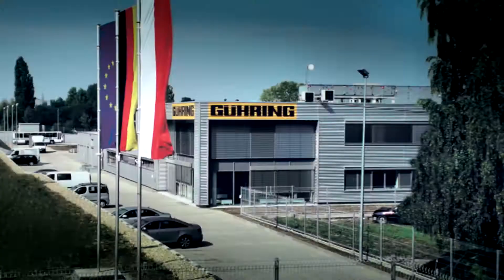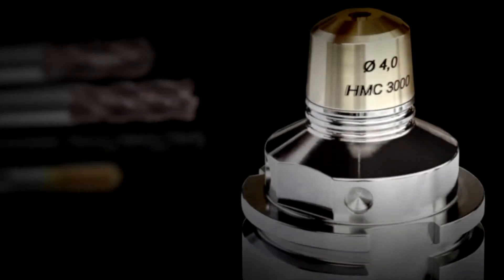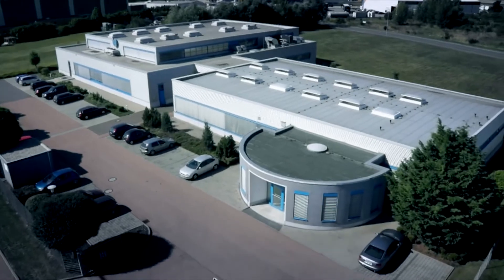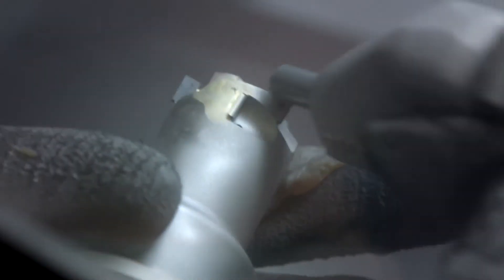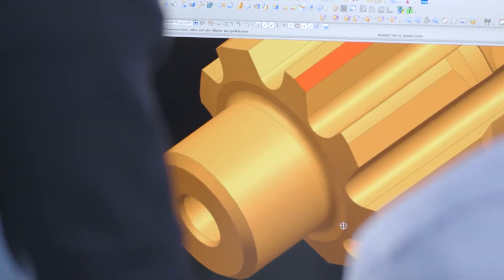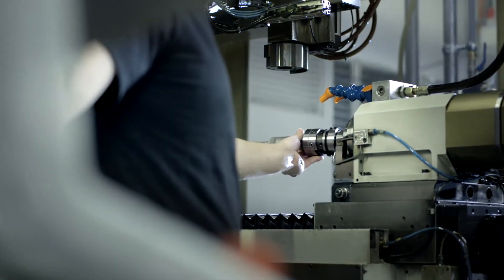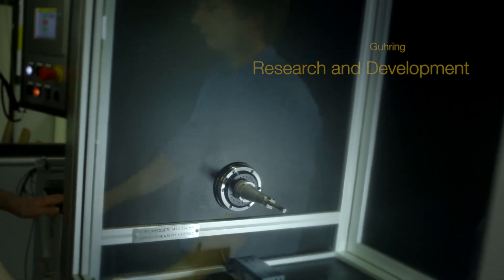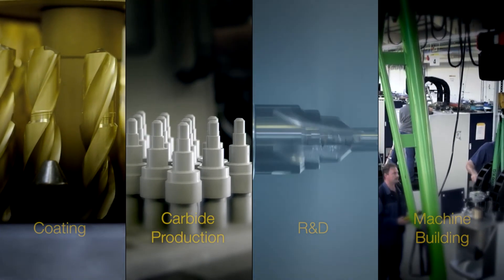Guehring Corporate Video (American English)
Perfection in machining

Gühring KG is one of the worlds leading manufacturers of rotary precision cutting tools. Offering the most comprehensive standard range in excess of 1,850 different tool types in more than 45,000 different dimensions always ensures the optimal tool for complex machining requirements is chosen.

In addition to the complete standard program, many customers value our design know-how of special tools that we manufacture to individual requirements. Additionally in excess of 500 projects are designed annually for customers in the automotive, aerospace or machine construction industries.

We combine all the expertise required for the manufacture of tools under one roof. Our carbide production ensures that the tool materials are optimally selected to suit our customers' applications. Thanks to our machine division we can manufacture tools to the highest specification and quality with speed and efficiency. As the inventor of tool coatings we continue to lead the field in coating technology as well as with coating system construction. The combination of all these areas of expertise converge in our research and development department to enable us to react quickly and competently to the continuous changes in machining technology.

Within a century Guhring has developed from twist drill manufacturer to an international market leader for complete tooling ranges: Approximately 6,000 employees design, develop, manufacture and distribute innovative cutting tools at in excess of 70 production facilities in 46 countries.

From twist drill to complete range -- from Albstadt into the globalised world.